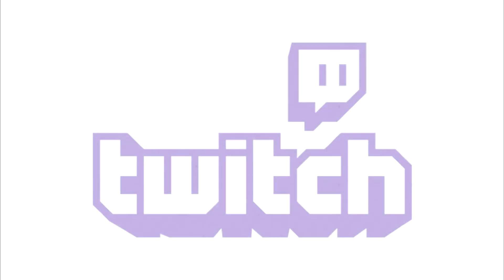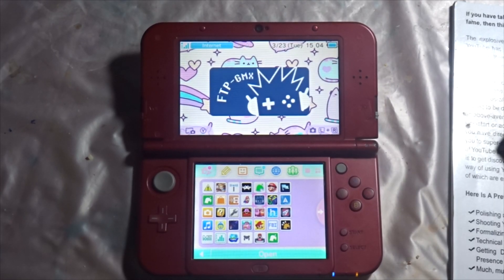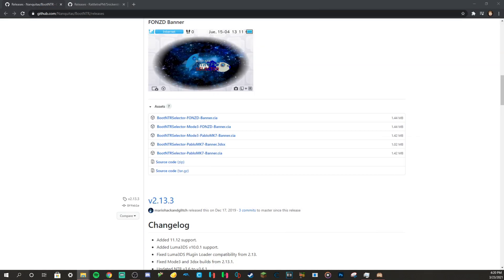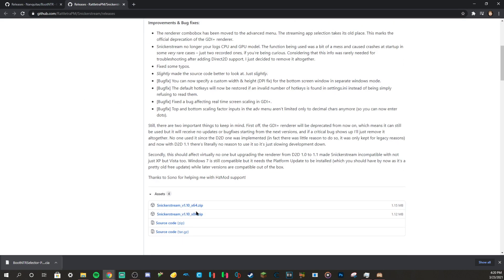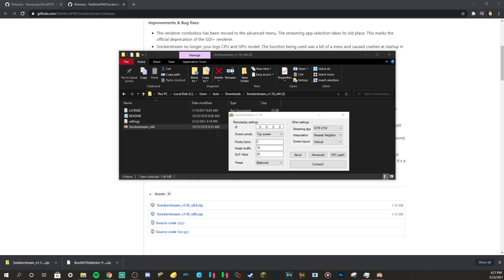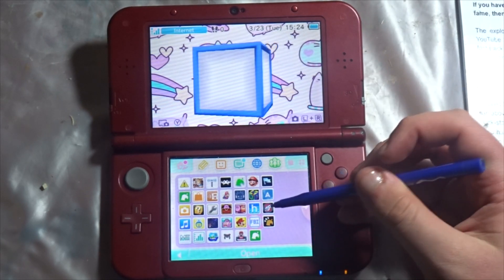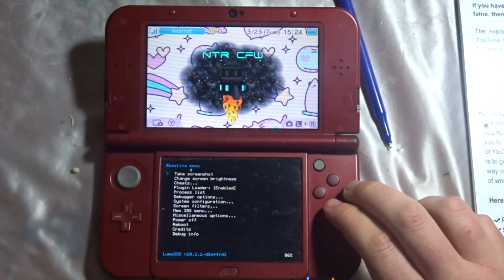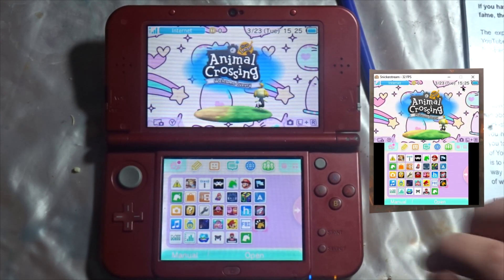How To Wirelessly Stream Your 3DS Screen To Your PC!!!!